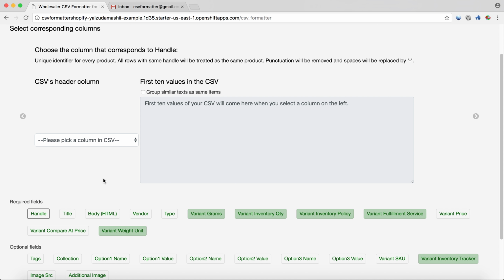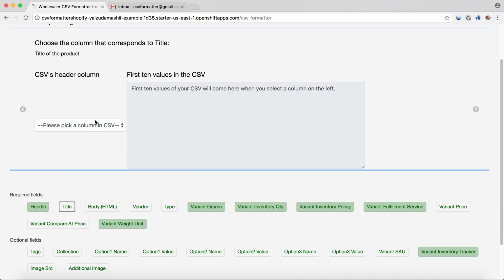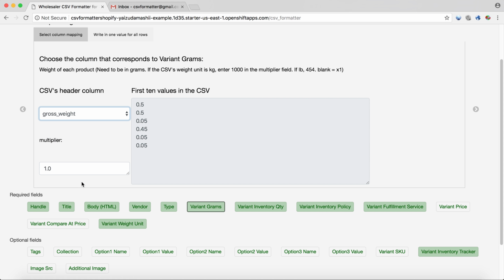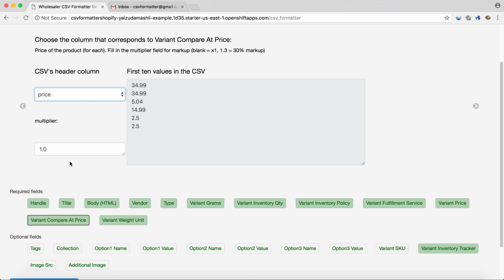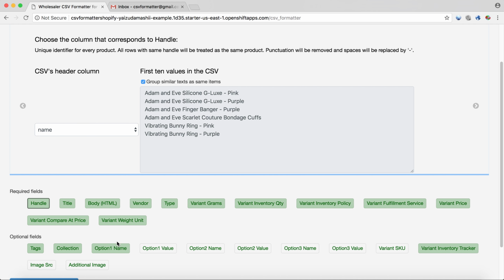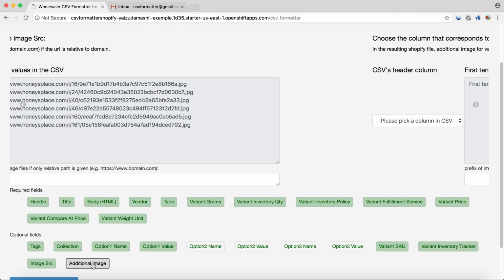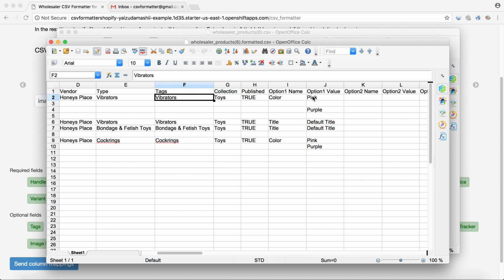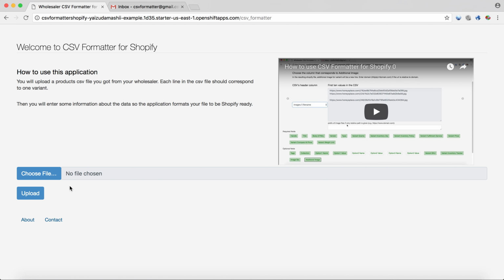How to use Format My Fuzzy CSV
This video explains how to use the tool to format a CSV file you get from a wholesaler into a bulk uploadable format to Shopify.